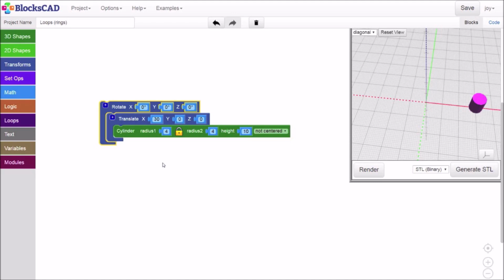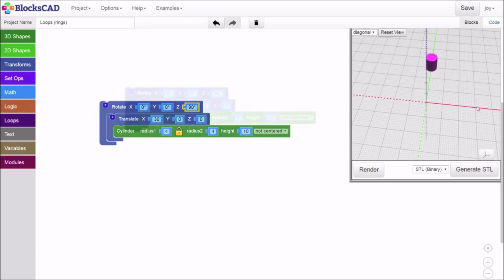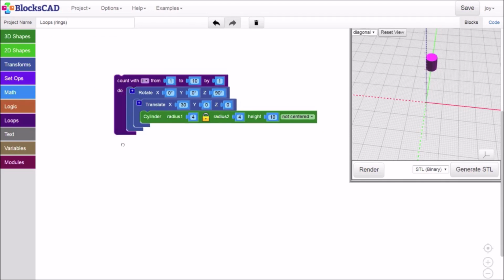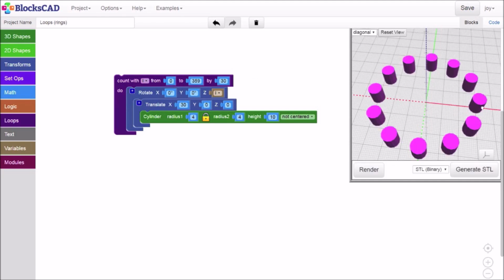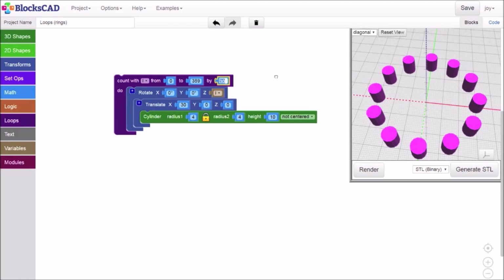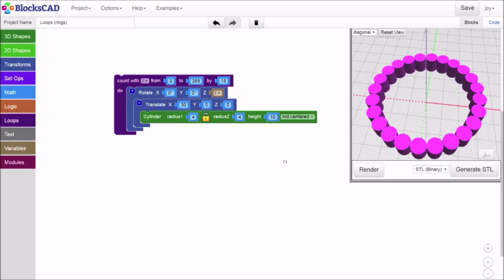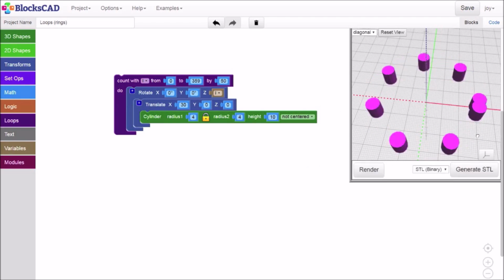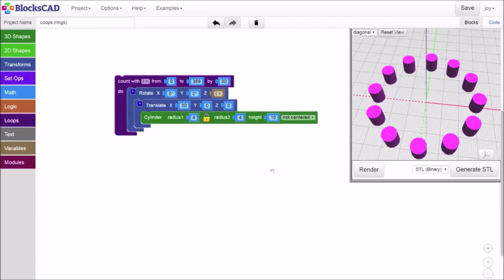Student Course 9 Loops 2